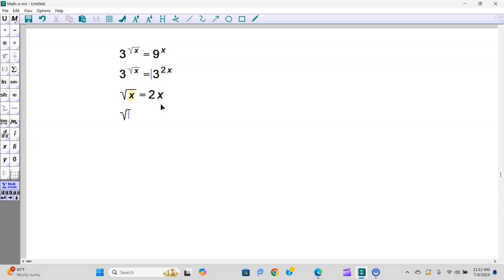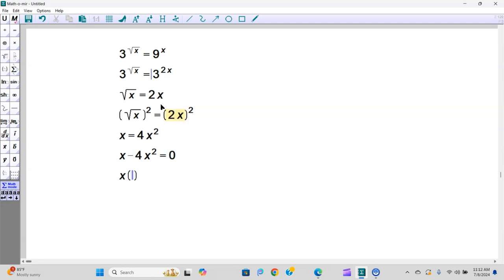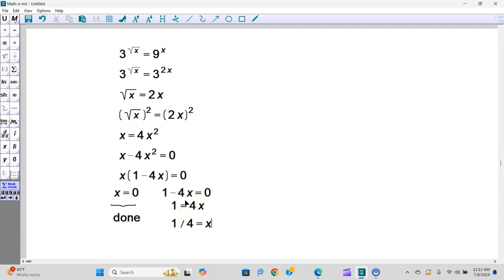Solving Exponential Equations with Square Roots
This quick and easy tutorial demonstrates how to solve exponential equations involving square roots by converting to a common base and manipulating the powers. Perfect for students who need a fast refresher on this algebraic technique.